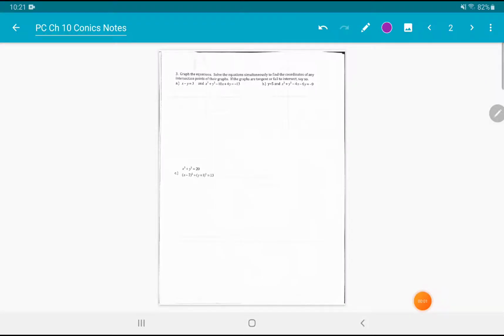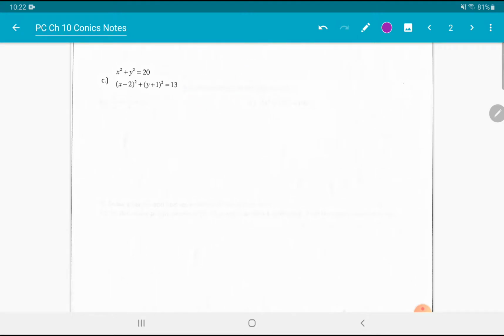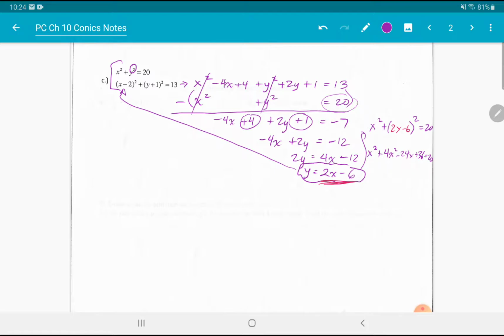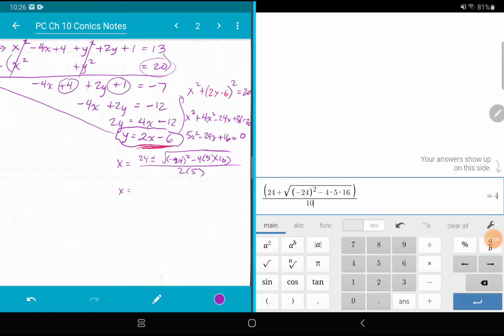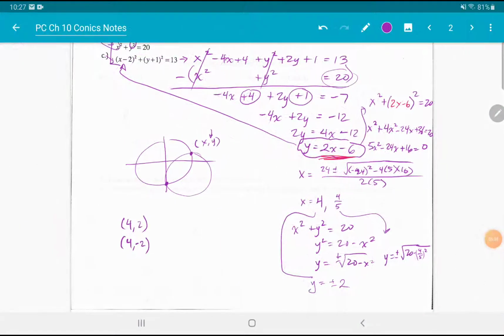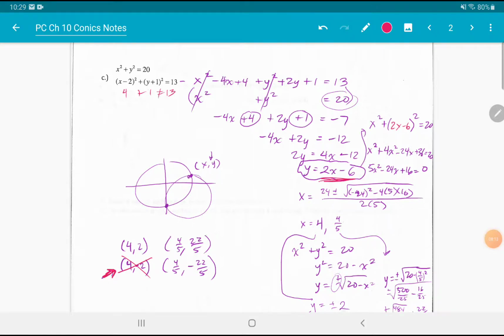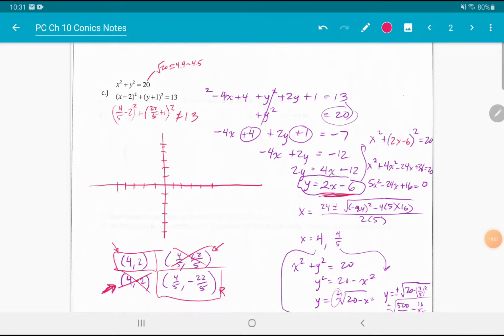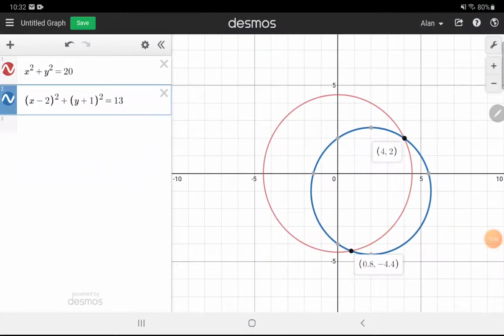1.5.2 solving systems of equations with circles